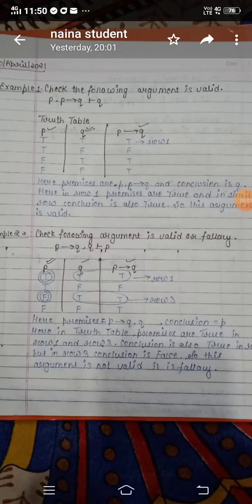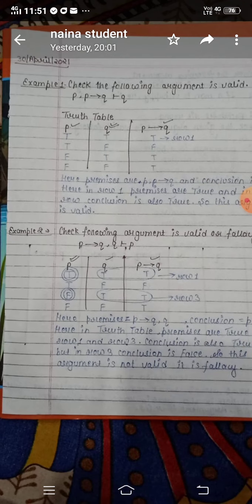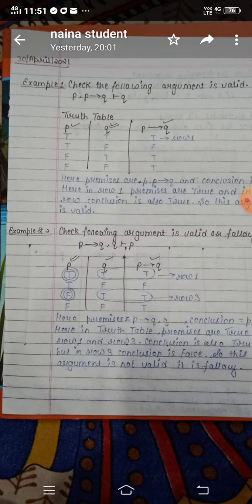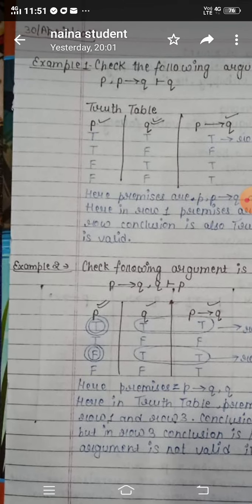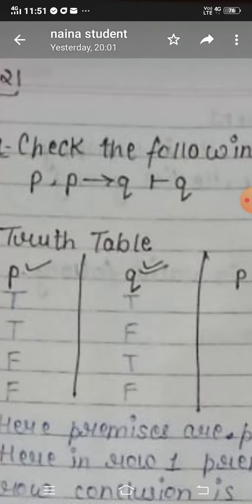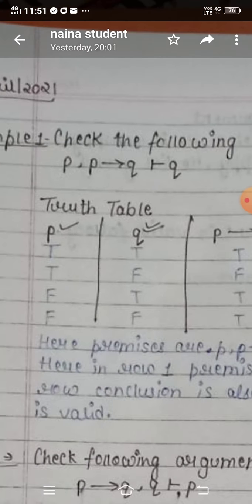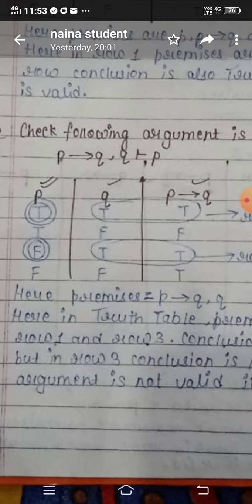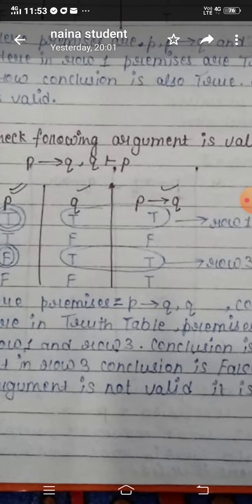Discrete mathematics (bca 2 semester)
Numericals on argument